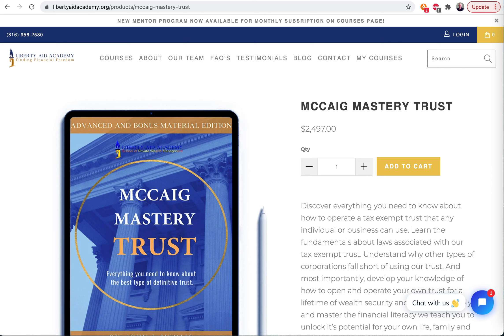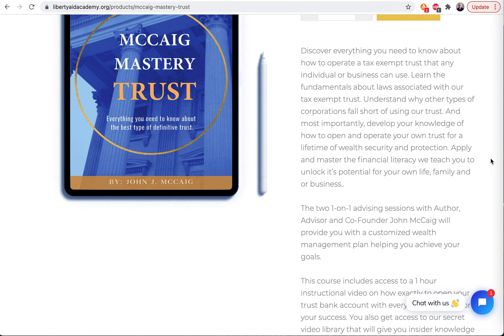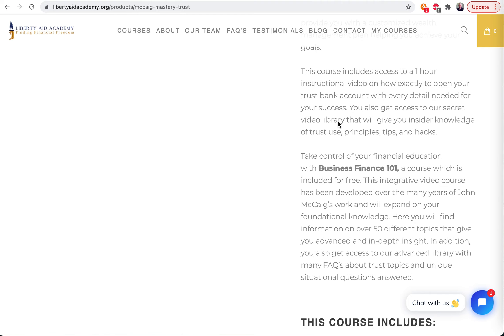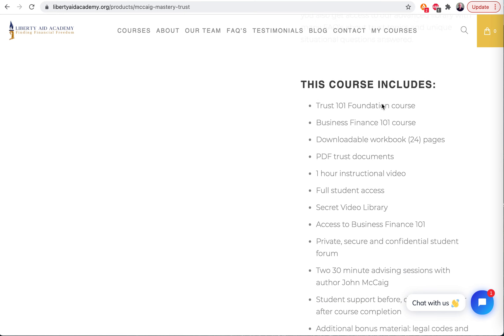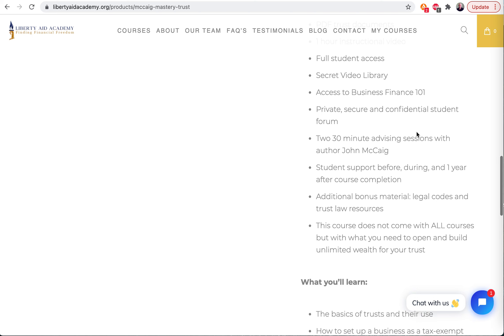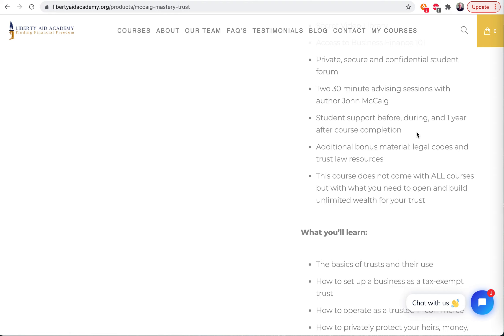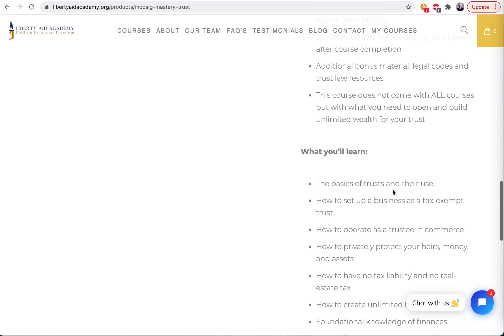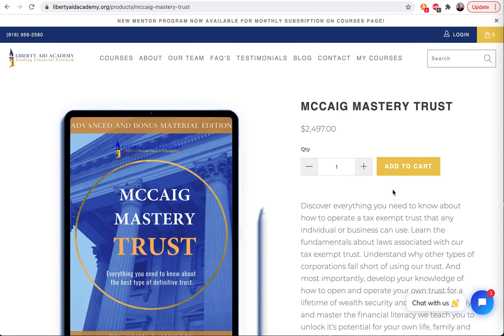McCaig Mastery Trust Course Description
Welcome to the Liberty Aid Academy channel!

Here you will find clips and highlights from Liberty Aid Academy, an online educational platform aimed at providing people with the proper tools to achieve true financial freedom. We have helped thousands of students fund and design a lifestyle that is fit for them through our high-quality classes and mentorship that are provided within the academy. The Liberty Aid Academy channel will change your life with tips and advice on how to remove the shackles placed on us by the financial system and carve a path to success for you and your loved ones. Check us out!

If you would like to schedule a free chat with our admissions team, click the following link:

Check out our Trust Crash Course to discover our guaranteed method for private wealth and family protection:

Visit Liberty Aid Academy online to learn more about how you can gain control of your finances!